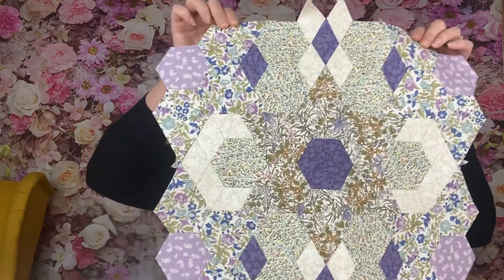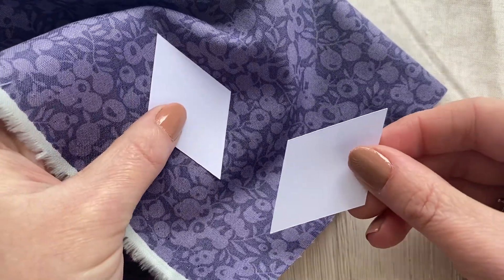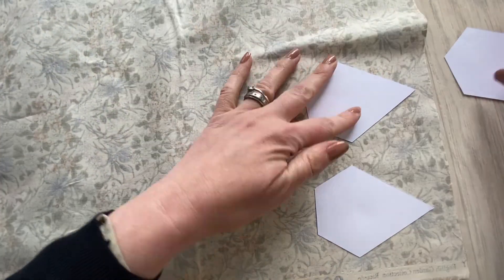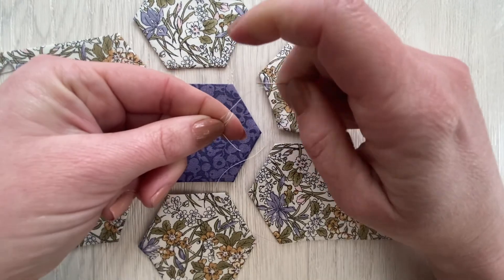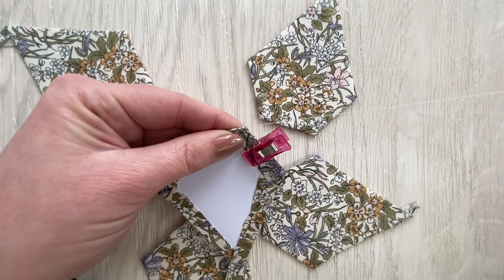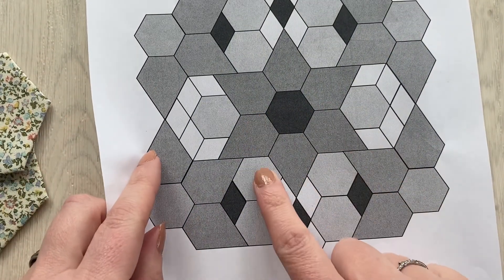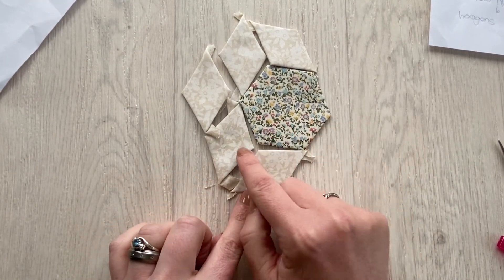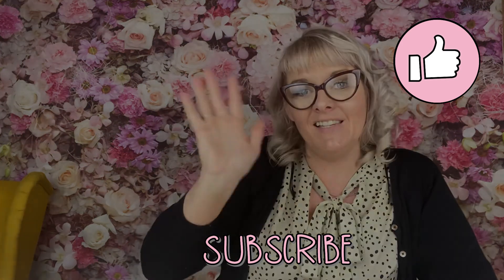May Bloom English paper piecing block pattern sewing tutorial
Full tutorial on our May bloom English paper piecing block pattern. This is the pattern included in our May Feast of English paper piecing Liberty fabric subscription box.
This block uses EPP hexies, EPP jewels and EPP diamonds (all 1.5")
The fabrics used in this tutorial is Liberty quilting cotton in the following design. daisy shadow in cream, English berry, Mamie, Wiltshire shadow in purple, Ricardo and newfound in large.
English paper piecing (also known as EPP for short) is a method of making quilts by hand, where fabric is temporarily basted (by either glue or stitching) to a paper template and sewn together by hand to form a block, quilt or your project. A perfect sewing skill for beginner sewers.